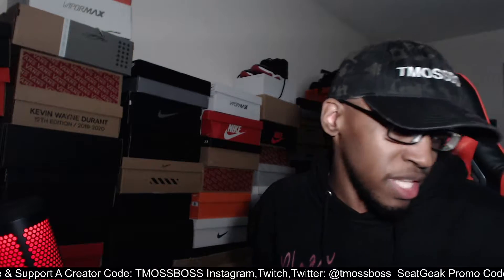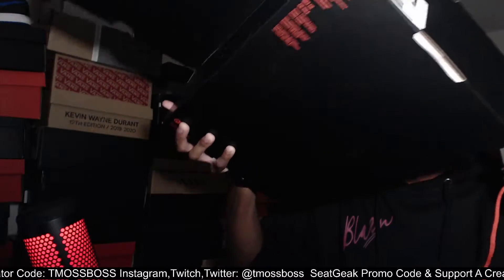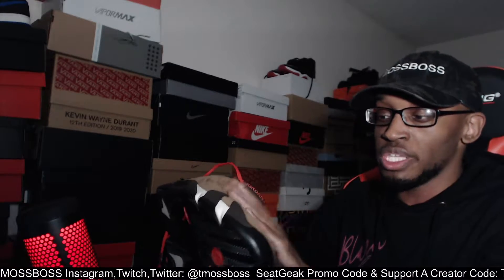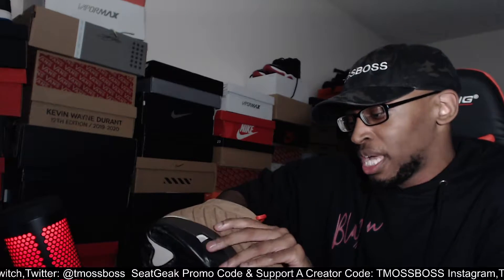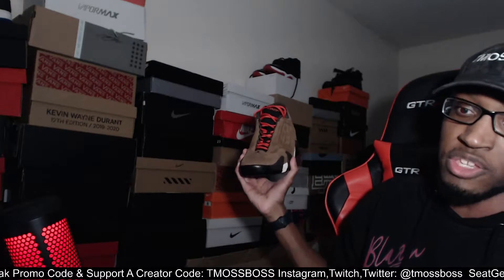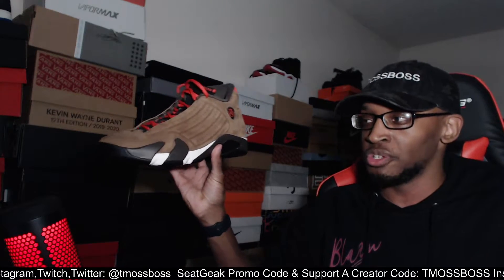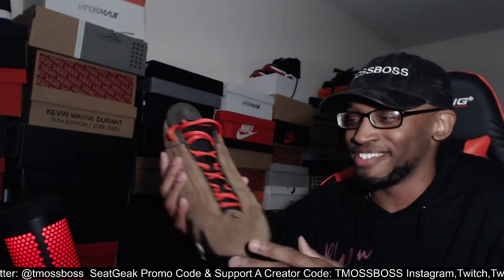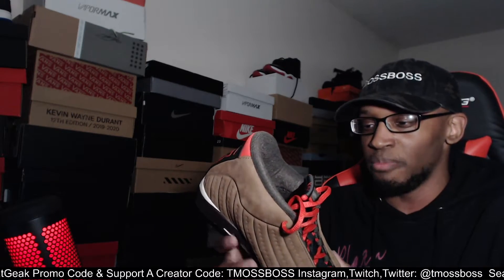Jordan 14 Retro Winterized Archaeo Brown REVIEW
SUPPORT A CREATOR CODE: TMOSSBOSS